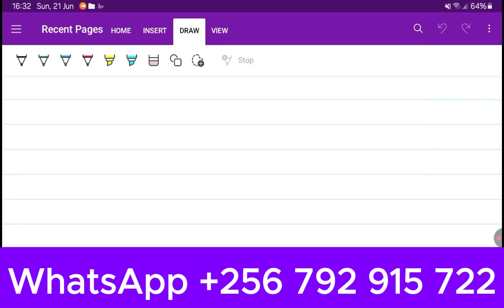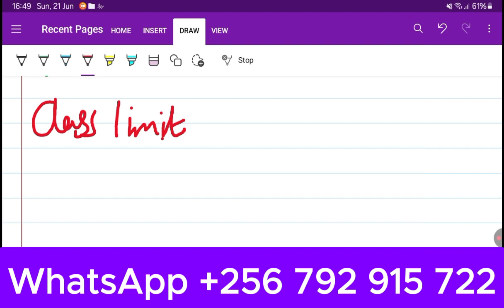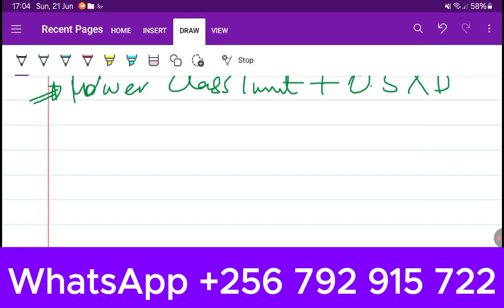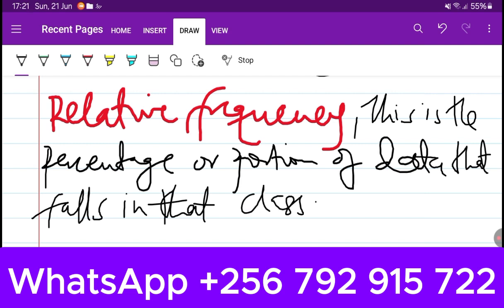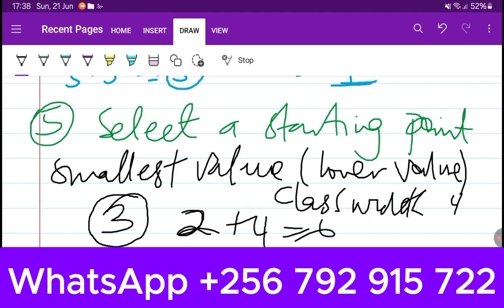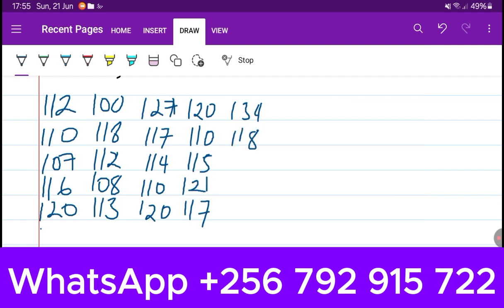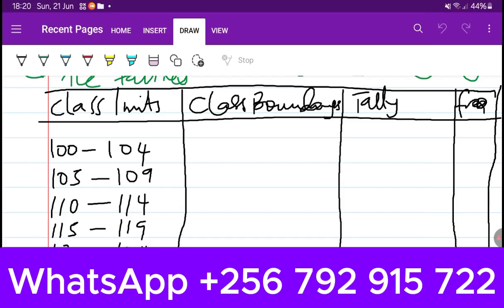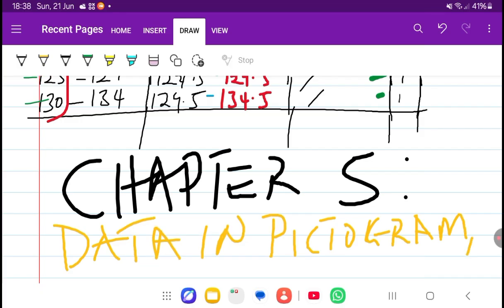GROUPED FREQUENCY DISTRIBUTION